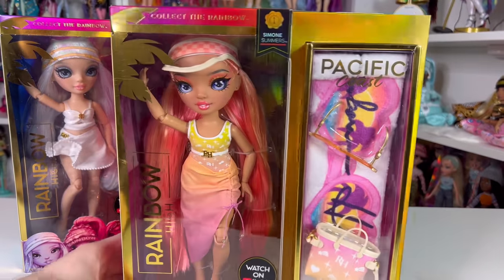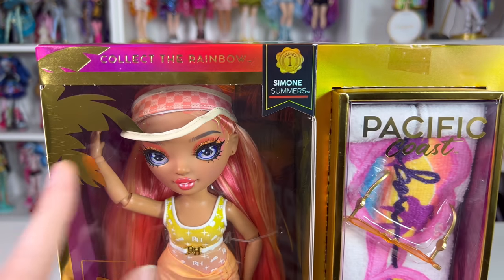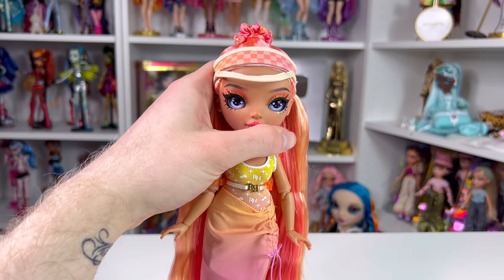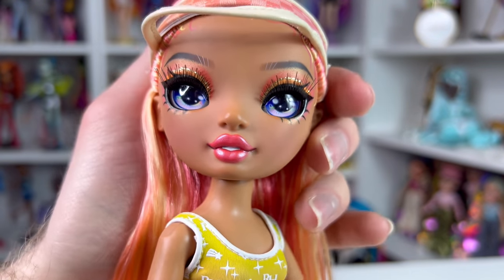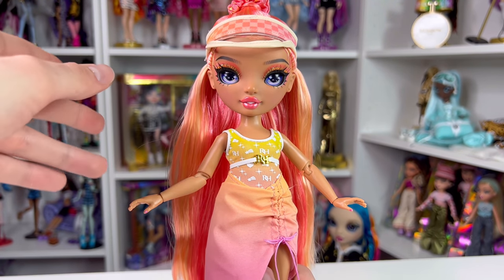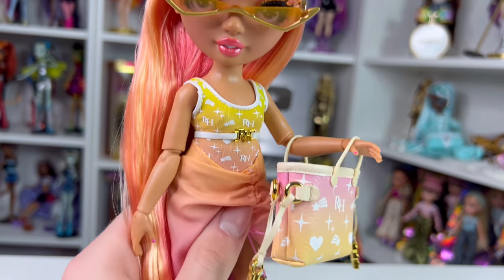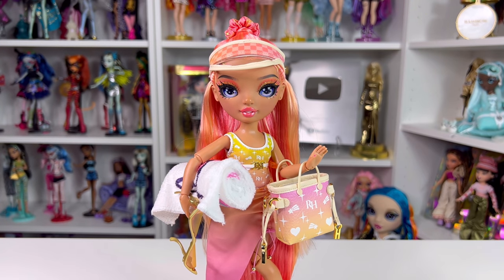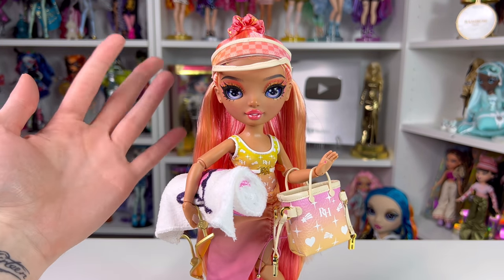Rainbow high Pacific Coast Simone Summers Doll Review! | Zombiexcorn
Simone is so cute ugh! Thank you mga for sending me her to review with y’all!! What are your thoughts on her!

Jay S
8550 W. Charleston Blvd.

Instagram  Zombiexcorn

Tiktok Zombiexcorn